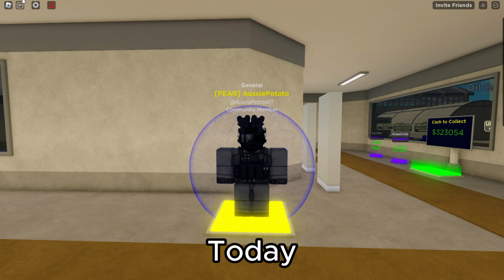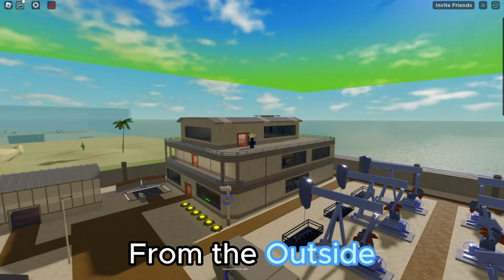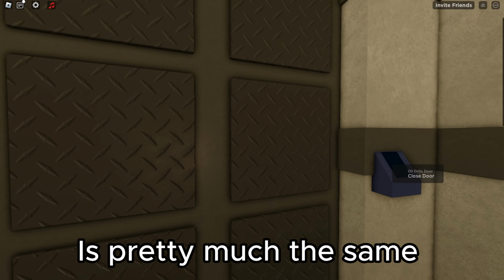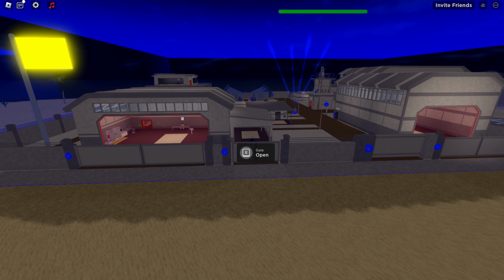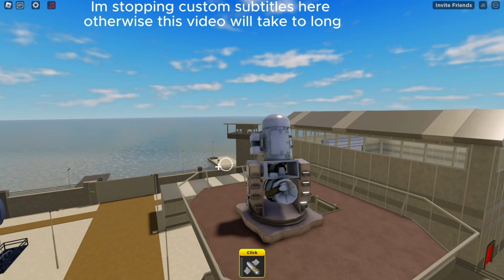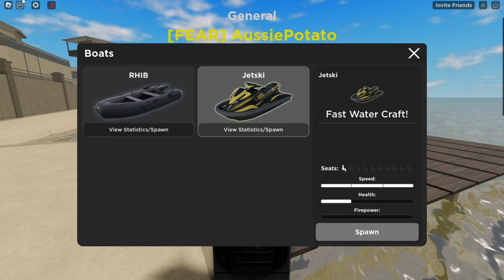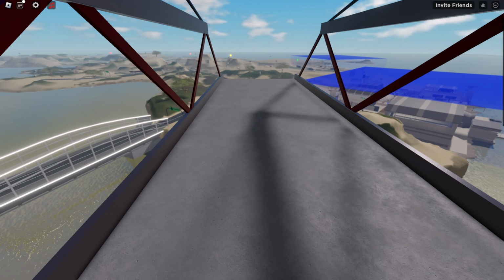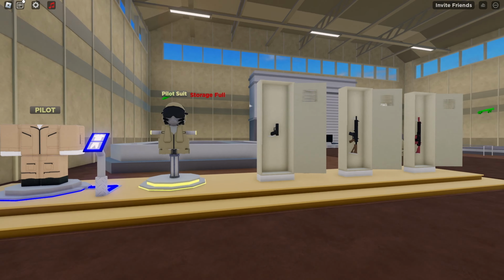💥Everything New In War Tycoon's Map Update | Roblox War Tycoon💥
Description
👍 New Code at 450k Likes!

[UPDATE LOG]
- NEW MAP!
- New C-RAM Turret (Unlocks in Anti Air Tower)
- New Jetski
- New Training Helicopter

💥 Build up your Tycoon and start a war with an arsenal of weapons and vehicles!

💾 Tycoon Progress and Gamepasses Automatically Save!

Officially released on April 22nd 2021
Ages 9+Violence (Mild/Frequent), Blood (Unrealistic/Light)

00:00 Intro
00:03 Base And Weapon Racks
00:11 Starter Oil Room
00:29 Thicc Stairs
00:33 Shooting Range
00:43 2nd Floor Armoury
00:57 3rd Floor
01:08 Outside Look
01:14 Oil Rigs
01:33 Power Gen Moved?
01:43 Oil Barrel/Crate Room
01:50 Bunker Revamp!
02:27 Missile Silo Moved?!
02:39 16 Tycoons
03:19 WW2 Bunker
03:57 Oil Drill Room
04:06 Shield Gen
04:15 Vietnam Tent
04:23 Vehicle Tent
04:37 Buggy Hold Oil Barrels??
04:44 Vehicle Bay
04:49 Tank Factory
04:50 New XM8 Gun!
05:20 C-RAM Showcase
06:21 Boat Dock Showcase
06:51 New Jet Ski!!
06:53 Exploring with Jet Ski
07:40 New Oil Rig
08:50 Crane
09:23 View Of The Map
09:53 Helicopter Time!!
10:06 Helicopter Part Research
10:39 Helipad
11:23 New Training Helicopter
12:01 Exploring with the helicopter
12:39 Seeing the city
12:55 Building with Elevator and helipad
13:20 What it looks like from the ground
13:50 Self Revive Now Red
13:54 Exploring from the ground
14:14 Bridges Break??!
14:47 Repair Gas Stations?
15:18 Theres A UnderGround Tunnel?!
16:00 Gas Stations Explode!💥
16:06 Massive Bridge
16:20 Capture Point
16:25 City Tour
16:45 Hind trying to kill me
17:00 Oil Barrel Warehouses
17:55 Outro